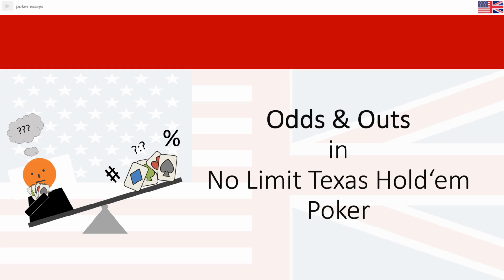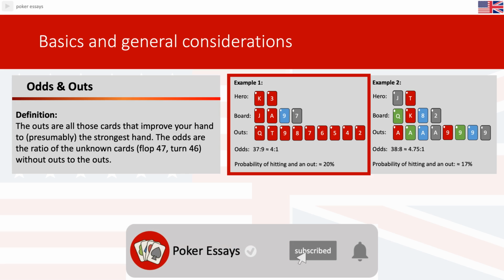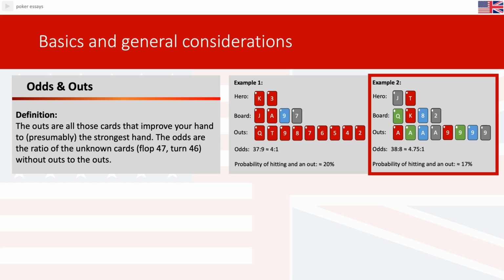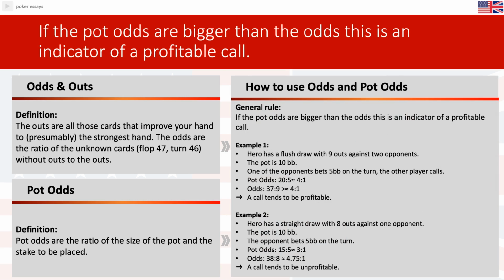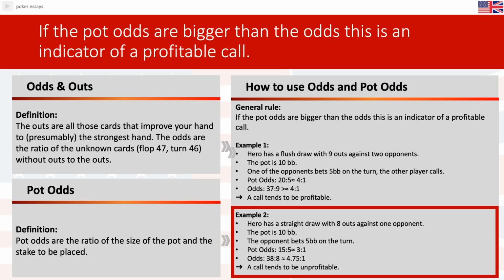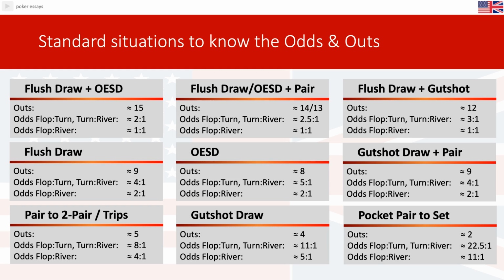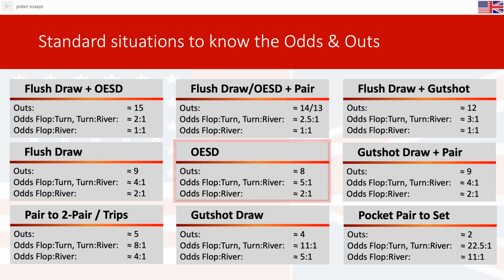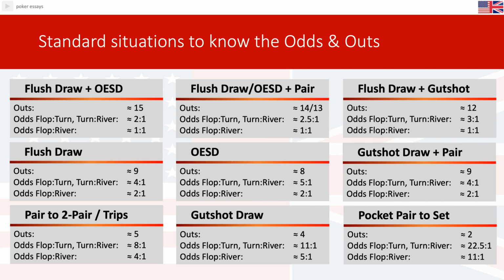Odds and Outs 🔎 in No Limit Texas Hold'em Poker 💰 | tutorial, explanation, application and examples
In this video I show you how to use Odds, Outs and Pot Odds in No Limit Texas Hold'em Poker. You will learn how to compare Pot Odds in order to determine whether a bet or call tends to be profitable or not.

Intro: Magic In The Other- Ready-Set-Go!